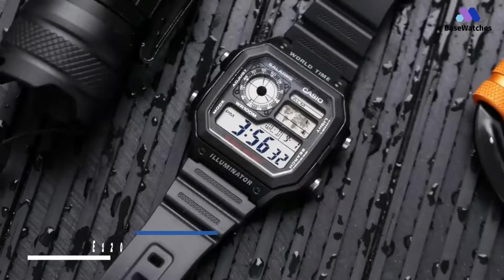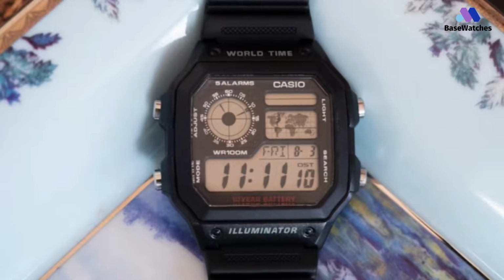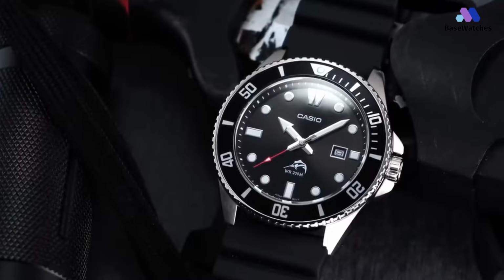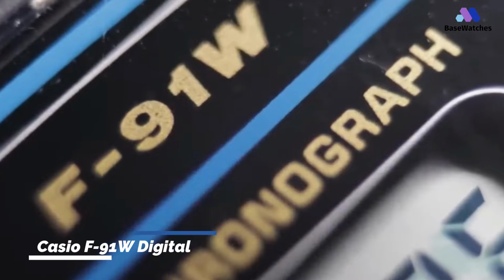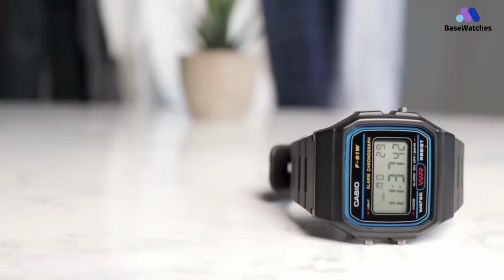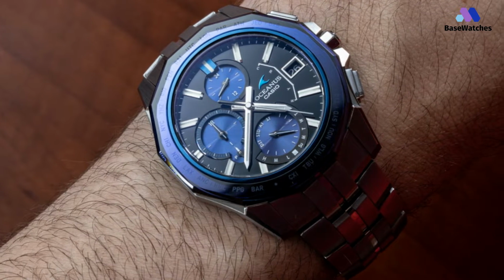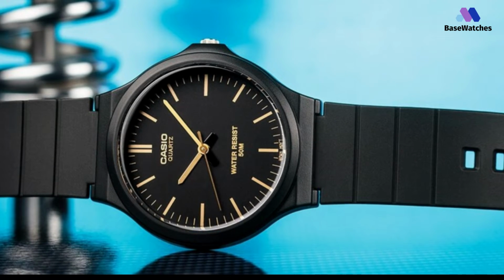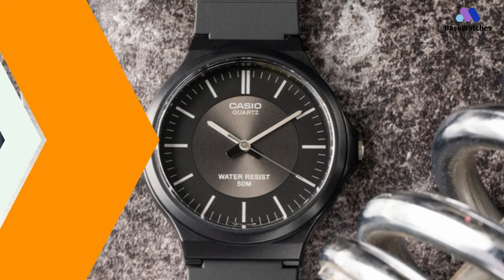Top 5 Best Casio watches for men 2023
⌚ 01. 00:41 Casio AE1200WH-1A
👾 Similar Products Aliexpress
⌚ 02. 02:18 Casio MDV106-1AV 200M 'Duro'
👾 Similar Products Aliexpress
⌚ 03. 03:58 Casio F-91W Digital
👾 Similar Products Aliexpress
⌚ 04. 05:28 Casio Oceanus Manta OCWS6000
👾 Similar Products Aliexpress
⌚ 05. 07:10 Casio MW-240-1E2VCF
👾 Similar Products Aliexpress